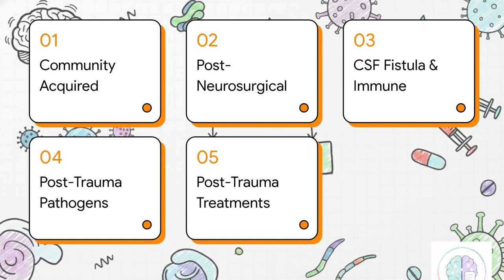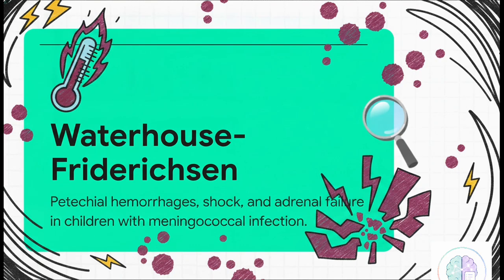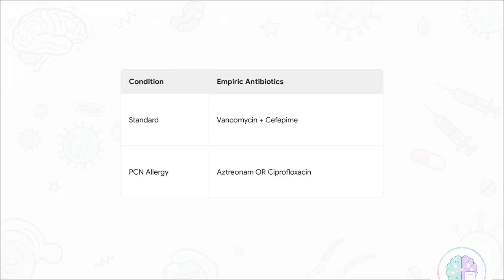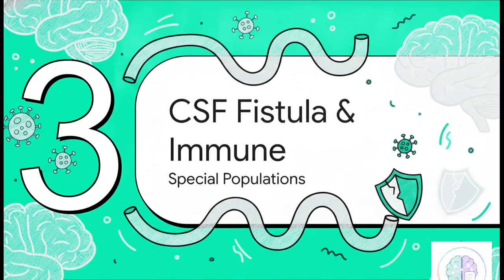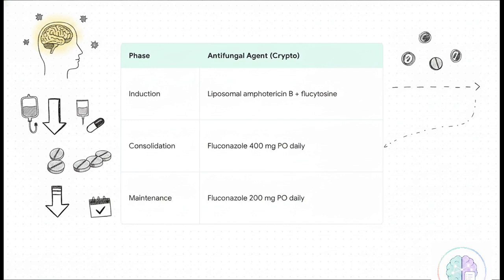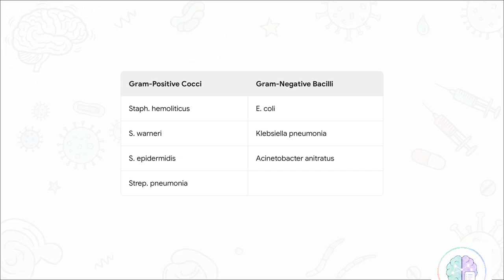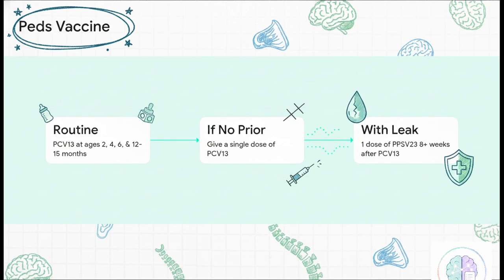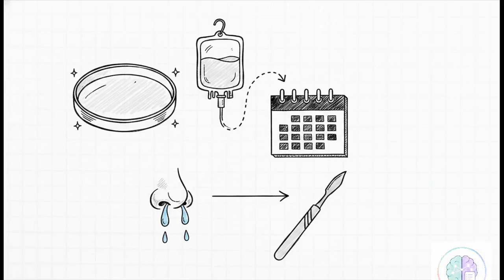Greenberg Neurosurgery Lecture Series |Chapter 20 PART 1 Meningitis 1